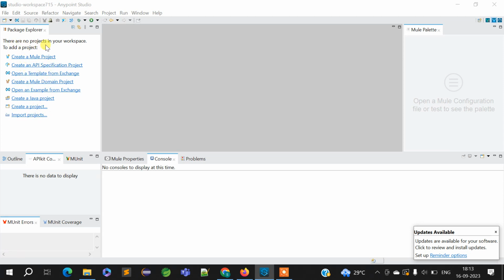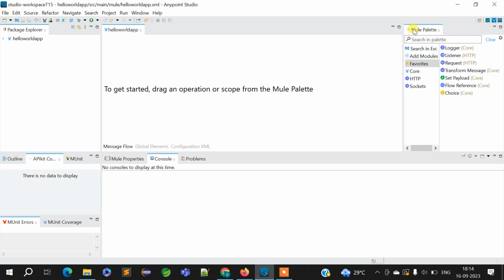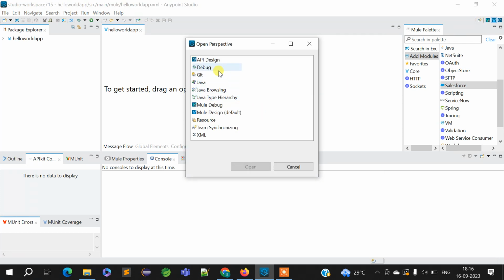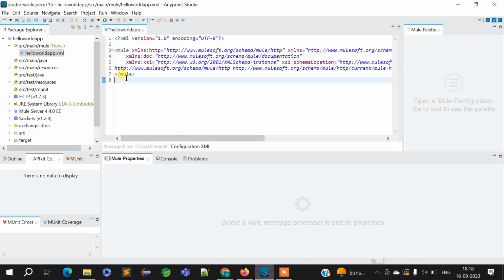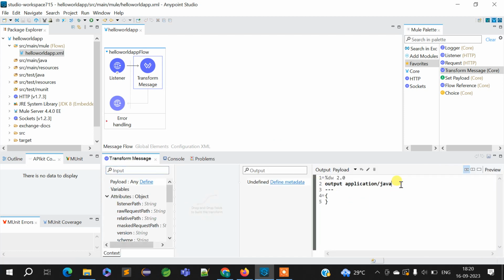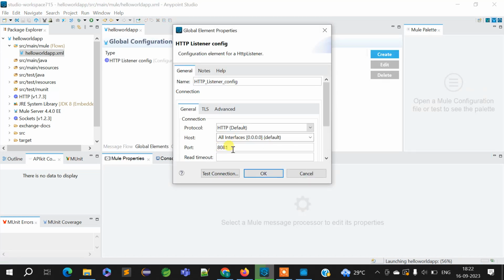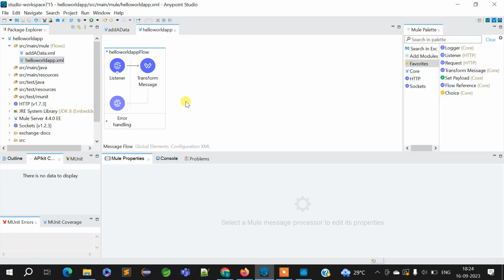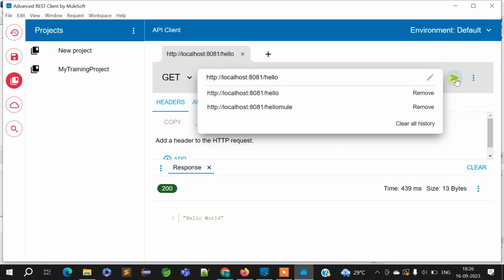create First App in Mule4 | mulesoft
In this video you will learn about the basic features of anypoint studio which are necessary to create mule app  and we have created a simple mule app that is hello world app